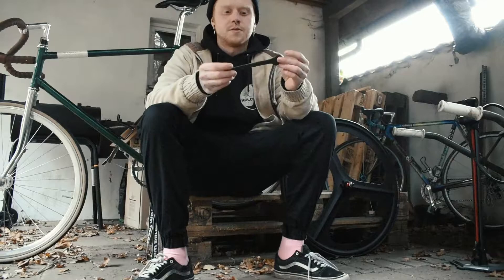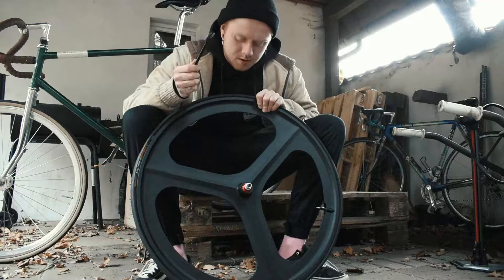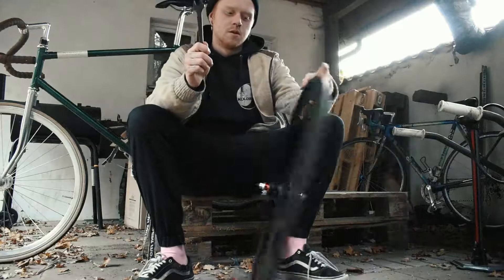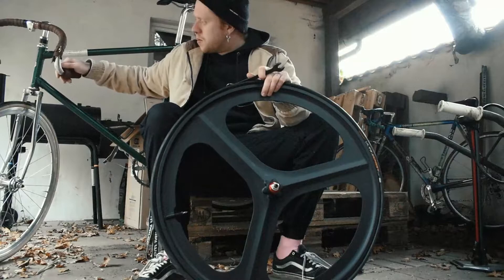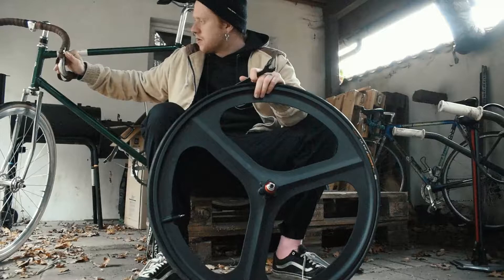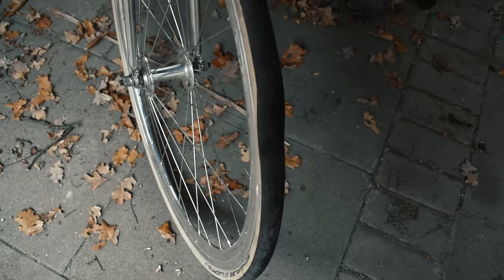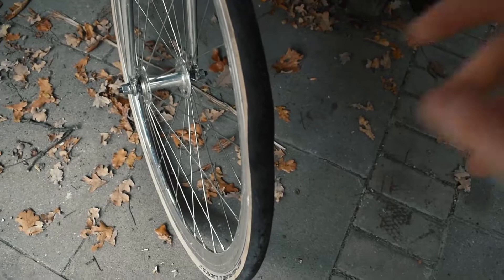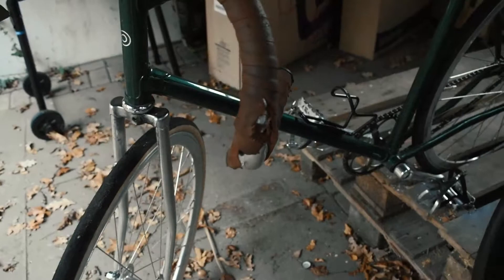Short Fixi Vlog with some skids at the end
Hey!

The Re-Stoned - The sirens of titan

Ilya Lipkin - Guitars, effects
Anton Yalovchuk - Drums
Vladimir Kislyakov - Bass